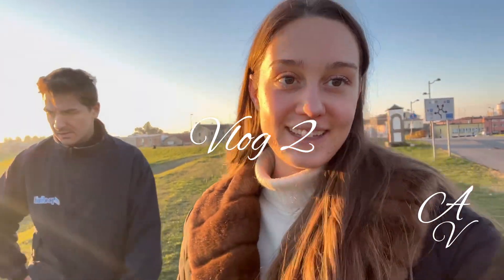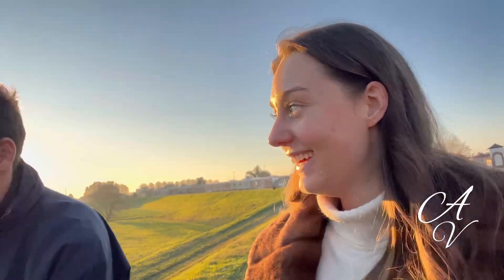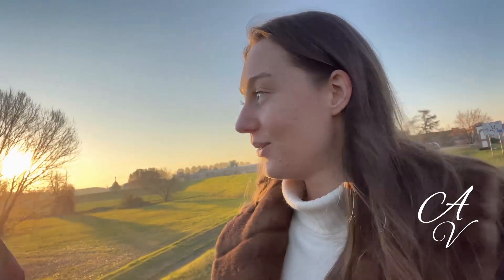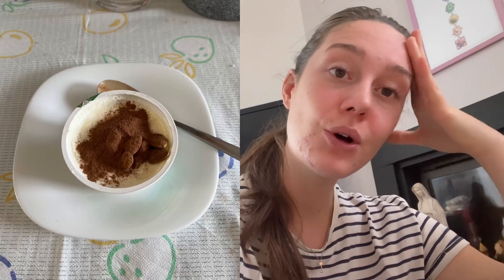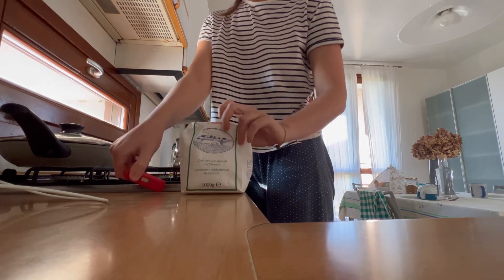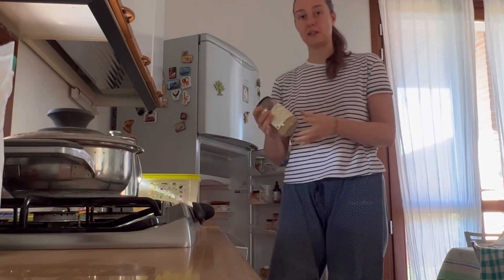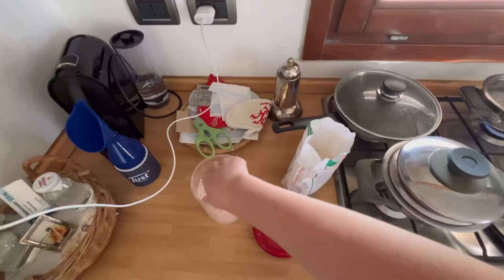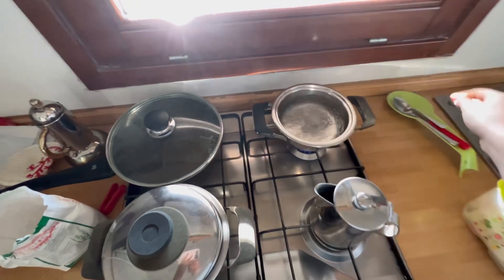VLOG 2 // BECOMING A VICTORIA’S SECRETS MODEL + WHAT I EAT IN A DAY, WORKOUTS AND DIET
Welcome back! In this vlog I’m showing you what I did, what ate in a day and how I’m losing weight naturally without dieting on my journey to become a Victoria Secret model!